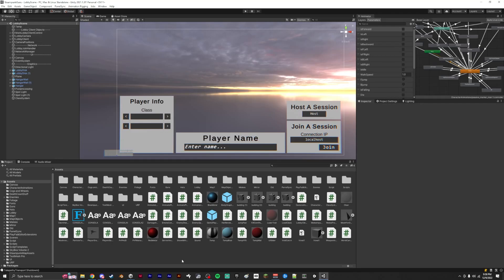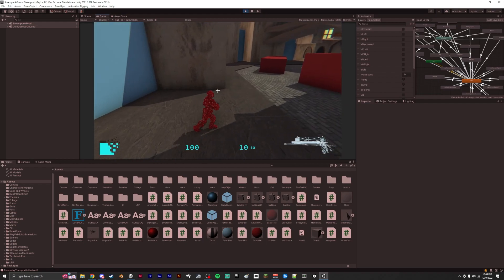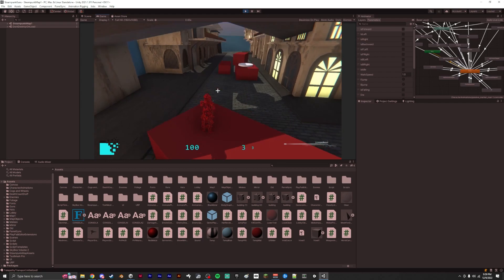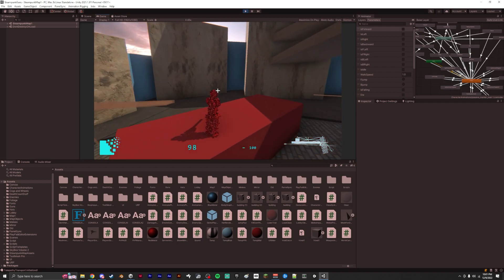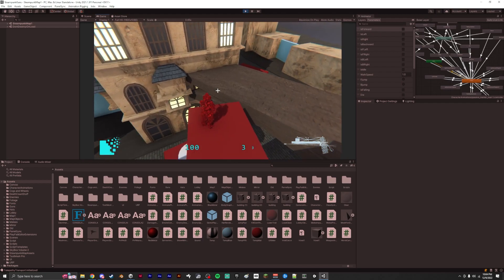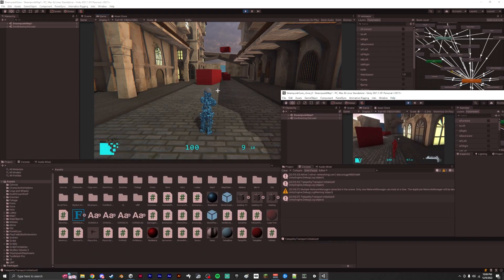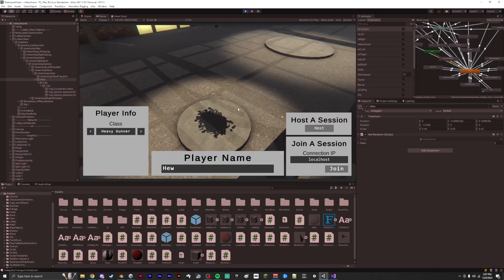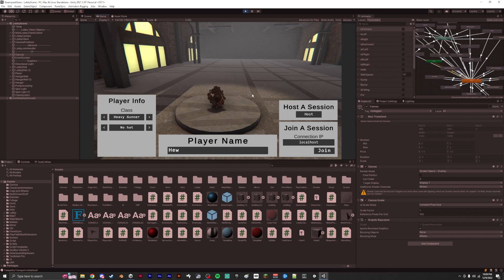Steampunk Bullet Hell Devlog #2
An update on progress being made to my game!

Added:
- Jump pads
- Scoreboard
- Death count
- Gameplay loop
- Hats

Future Developments:
- Emotes
- Gamemodes